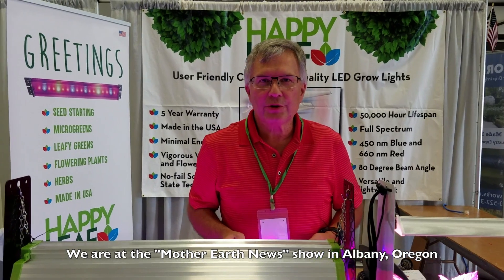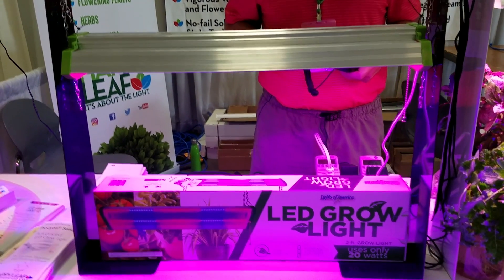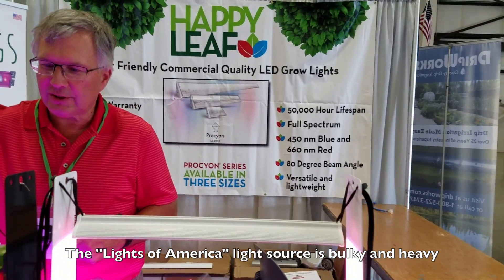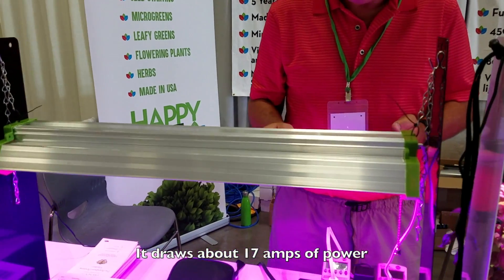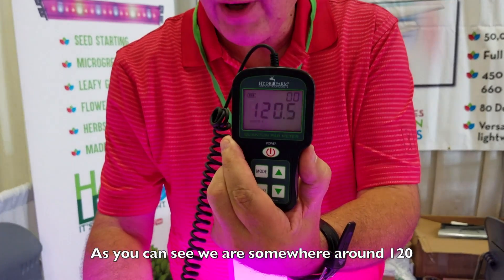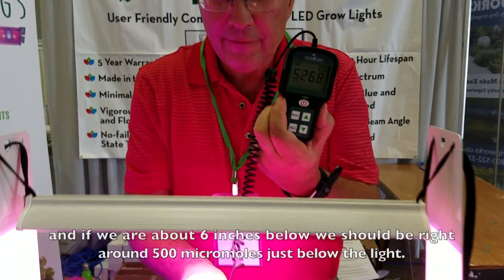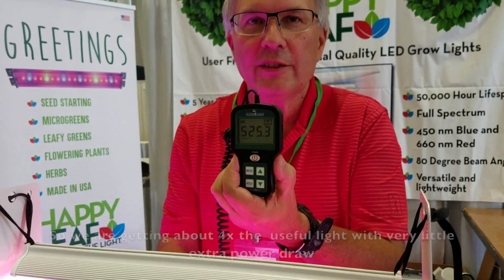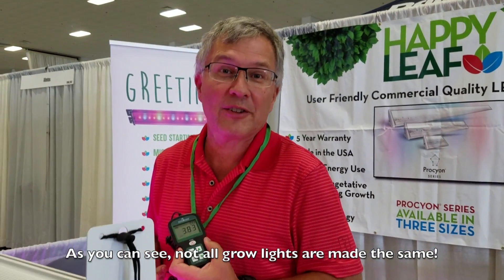We Found A "LED Grow Light" At A Portland Fred Meyer Store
We picked up an off the shelf indoor grow light from a Fred Meyer in Portland and compared it to the Happy Leaf LED Grow Light Procyon Series. The results of the PAR output will surprise you!

_Got questions or ideas? We'd love to help fellow growers. Happy Growing!_

Happy Leaf LED grow lights are designed and built in the USA to give plants the light they actually need to thrive. Our goal is to help you grow with confidence, from your first seed to your final harvest.